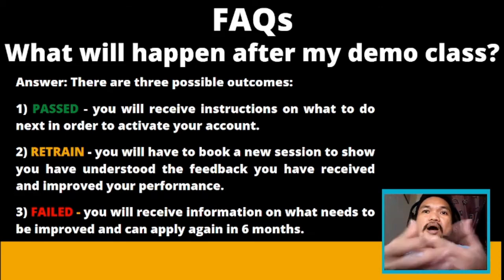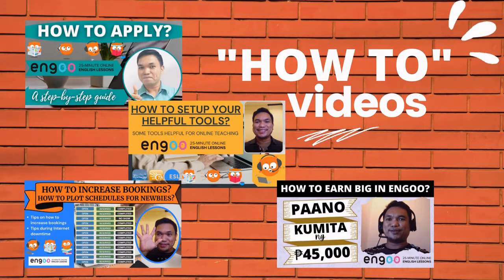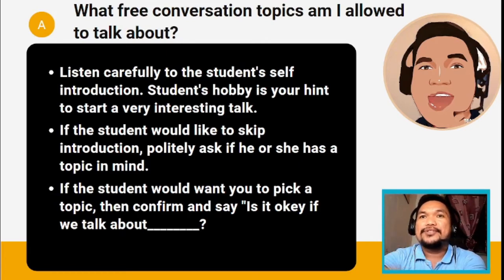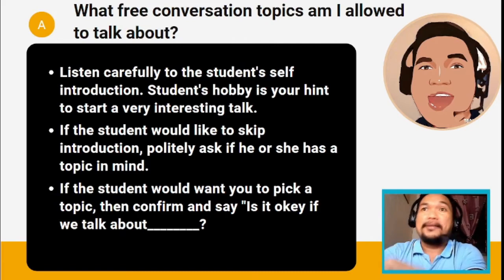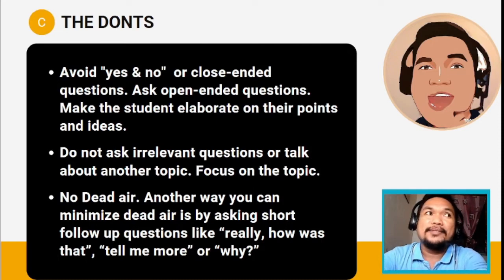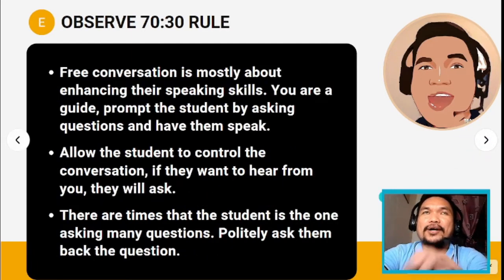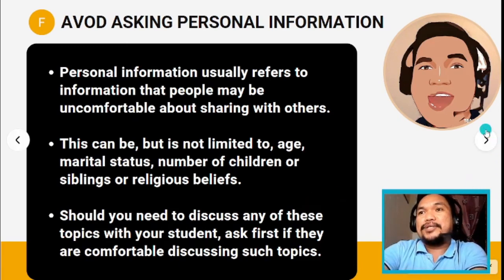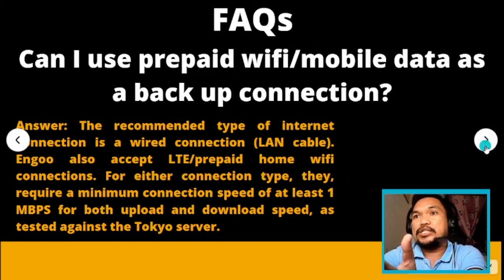How to conduct the DEMO LESSON in a FREE CONVERSATION? | Discussion and frequently asked questions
This video is a tutorial on how to conduct a DEMO LESSON in a FREE CONVERSATION. It's a comprehensive guide for those who will undergo the demo lesson in ENGOO. This might help aspiring tutors as guide in becoming an "ESL ONLINE TUTORS".

⌚ Timestamps
0:00 Introduction
1:51 Your takeaways
2:11 Pre Demo Preparation
4:11 The Basic Lesson Flow
14:10 Tips for a very engaging free conversation
22:58 Frequently Asked Questions (FAQ)

REQUIREMENTS FOR ENGOO:
**Headset & Webcam
**Desktop/Laptop
**High-Speed Internet Connection
APPLICATION PROCESS
1. Registration: Create an account and register your basic personal information such as name and nationality.
2. English and Internet Connection Test: Check that your browser and internet connection are compatible with our system and then do a quick automated English test.
3. Receive Training Materials: Wait to be contacted by our Tutor Recruitment team who will send you links to our self-guided training materials.
4. Complete the Training and Complete a Demo Lesson: Join a training session with our team and then conduct a demo lesson to show that you have understood the training materials.
5. Start Teaching: Set your availability on our tutor's site and wait for students to start booking your lessons.

➡️ To help me create more videos, you may send your tip here:
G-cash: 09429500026